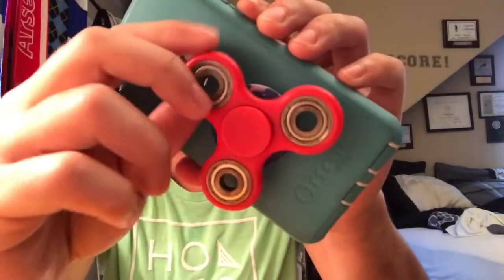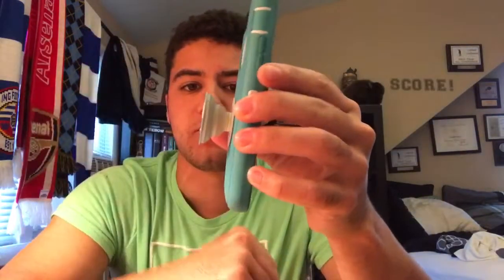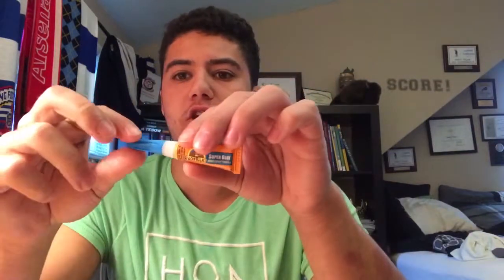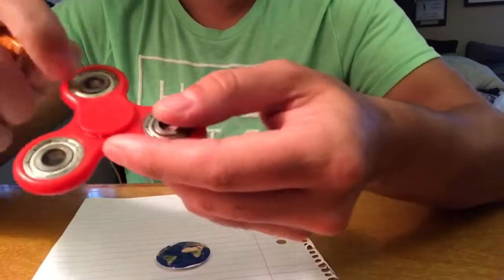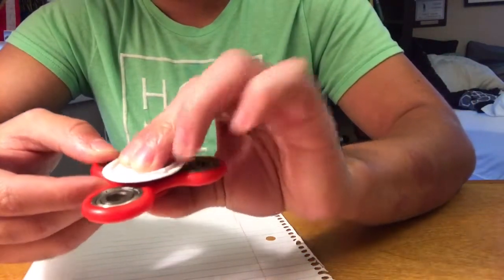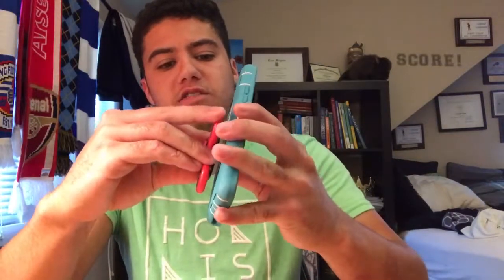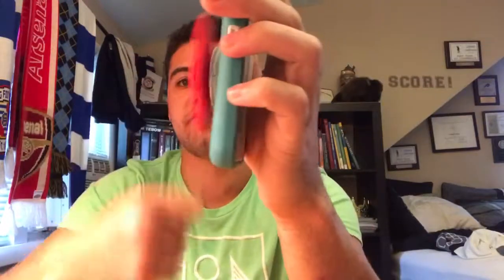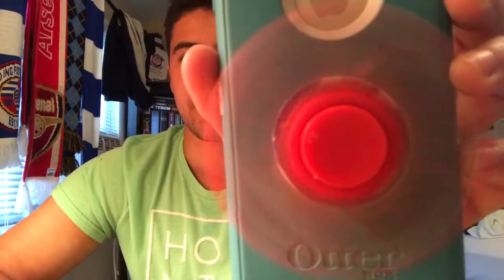How To Make A Pop Socket Fidget Spinner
Easy DIY Pop socket Spinner. All you need is superglue, a fidget spinner, and a pop socket.